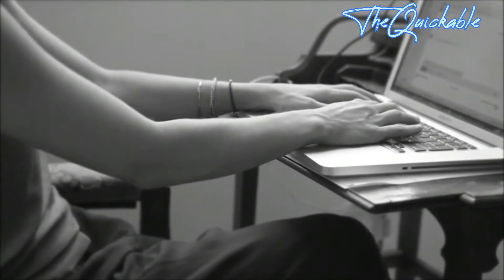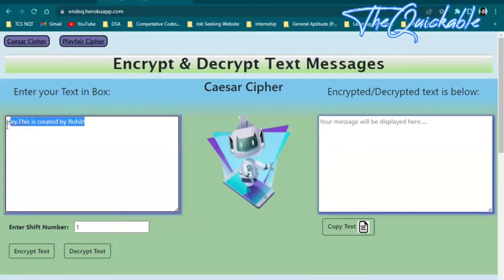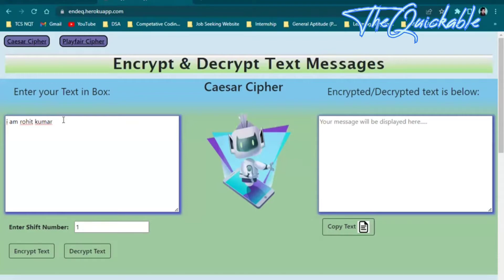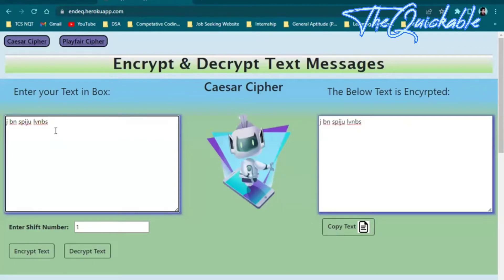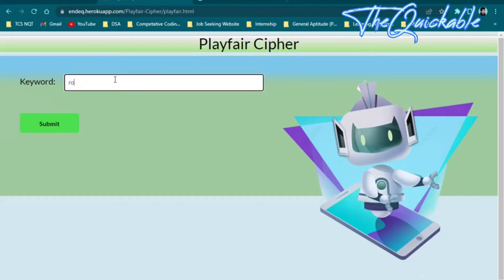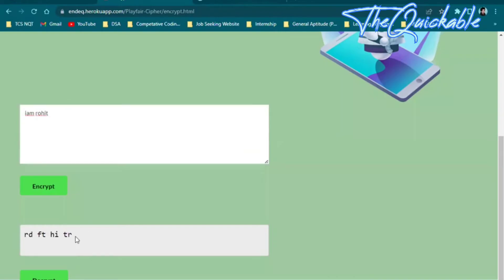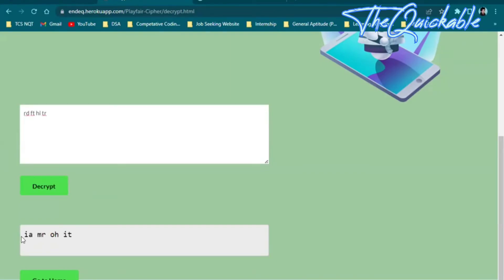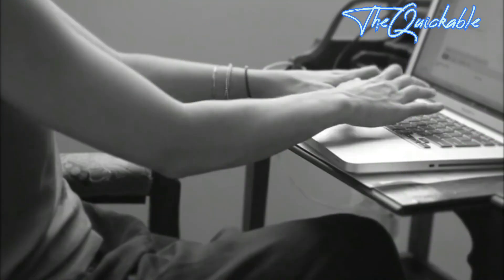Encryption & Decryption of Message || Cryptography Project || Network Security Project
YOUTUBE  DESCRIPTIONS :

In this video , I demonstrate the project that i made using javascript.
This project is basically based on the ceasar cipher and playfair cipher .
and the algorithm for implementing them ,I used javascript language .

-- The UI of this project I made by using HTML,CSS  JavaScript.

________Topics In This Lecture___________________
 Timestamps:
Introduction :(00:00)
Ceaser cipher : (00:10)
Playfair Cipher: (07:14)

Your query :
cryptography project
encryption & decryption based project
network security project
mini project
minor project cryptography
web development project
cryptocurrency project
blockchain project